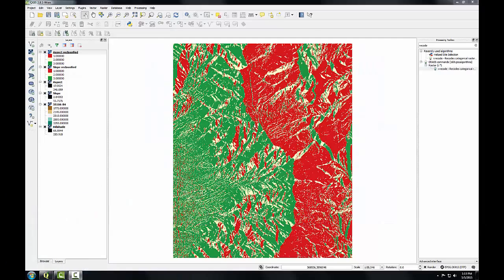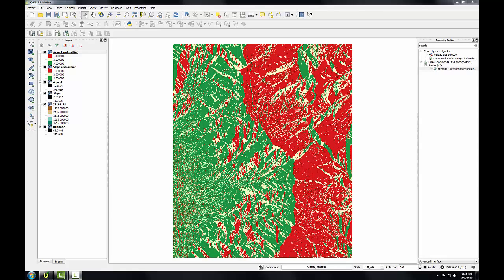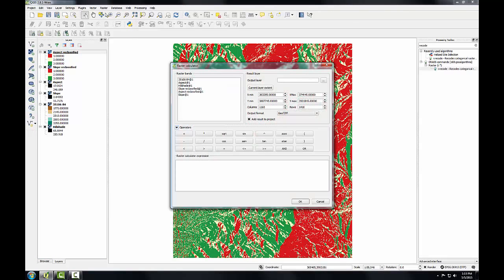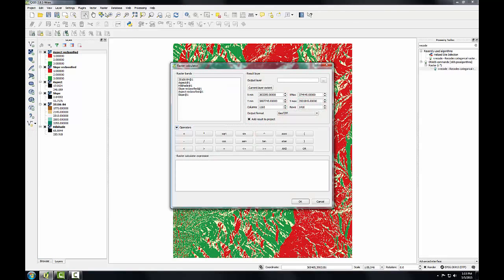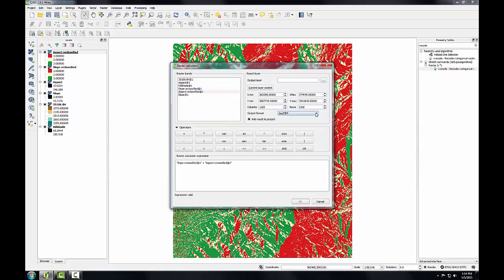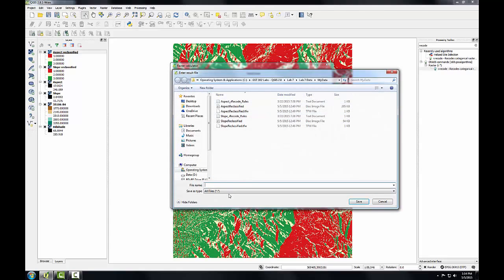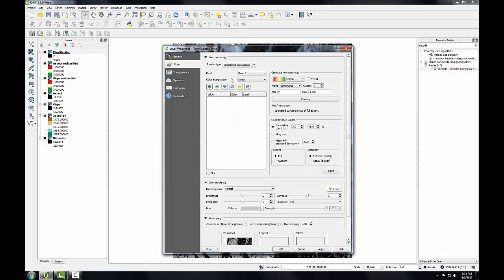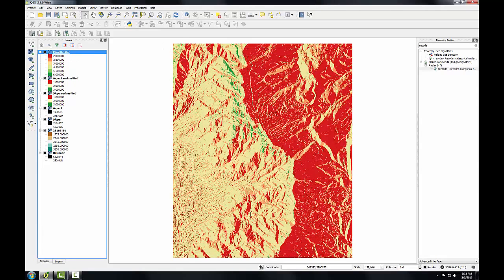Lecture 4: Practical: GST102 Lab7 Task3.